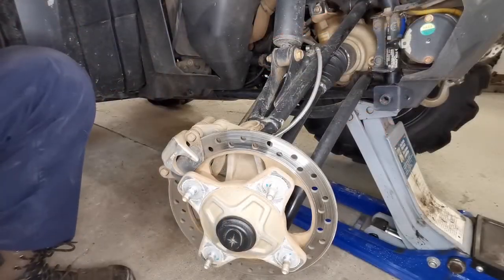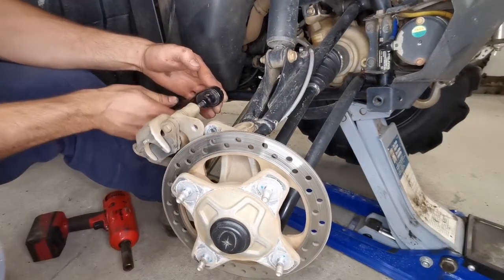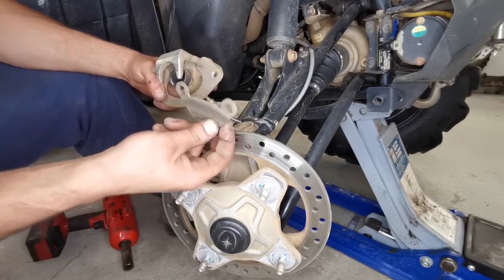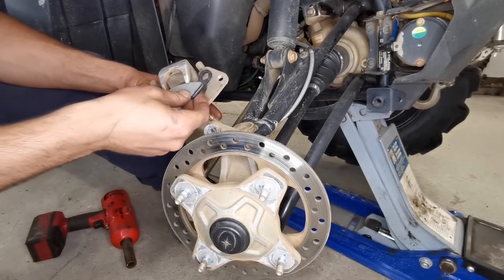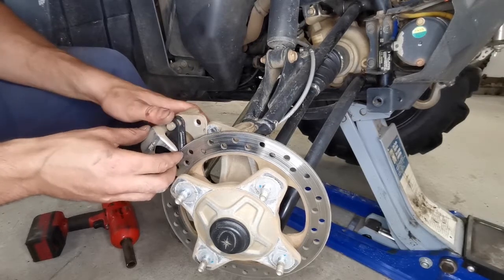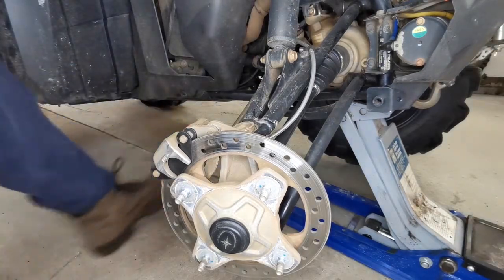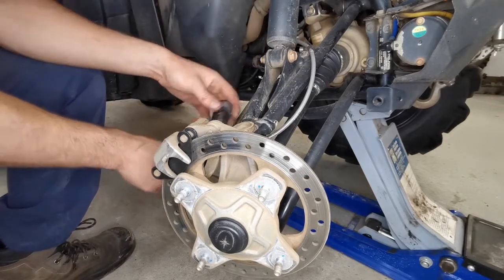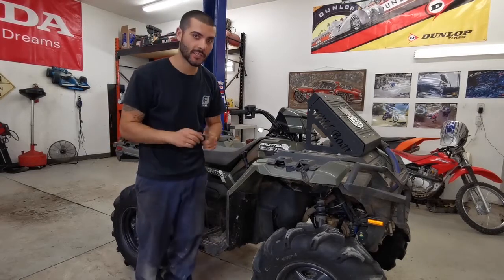POLARIS SPORTSMAN FRONT BRAKE PAD REPLACEMENT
In this video i demonstrate how to replace front pads on my 2018 Sportsman 850. The same principle applies to MOST Polaris ATV/UTV products from as far back as the year 2000. Enjoy!